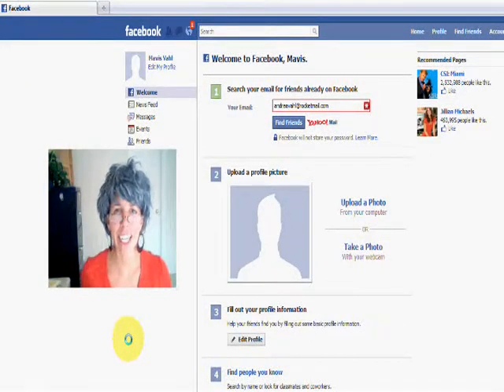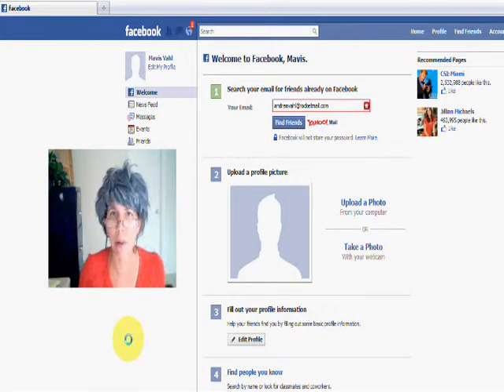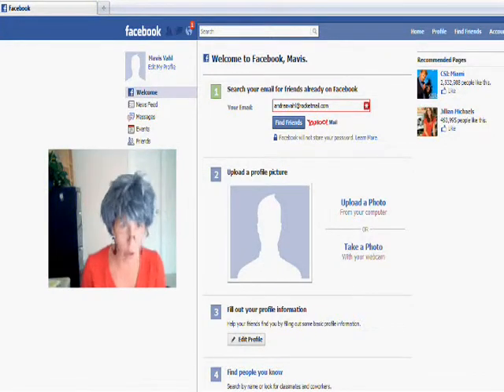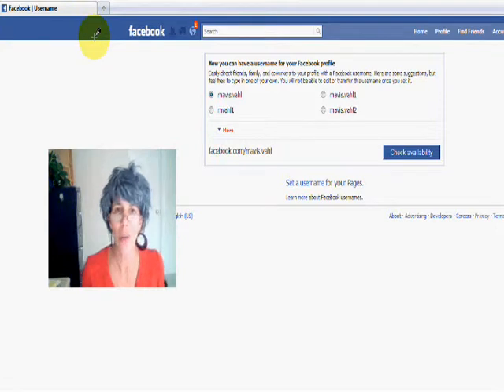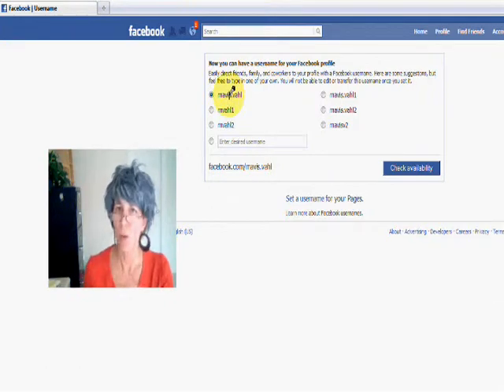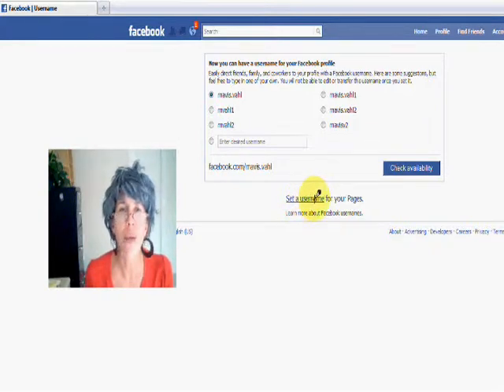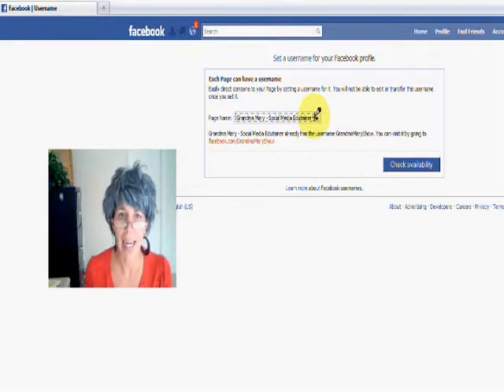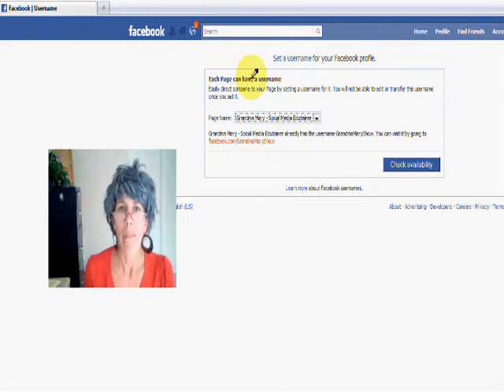How to Get a Facebook Custom URL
How do you get a nice, clean URL like this one for your Fan page? for more tips.  The easiest way to do this is to go but be careful!  Watch the video to make sure you don't set your Profile name by mistake!  And by the way, you need a minimum of 25 fans to set it.